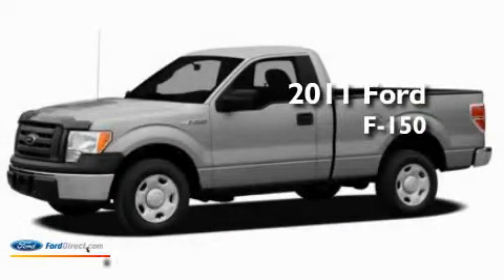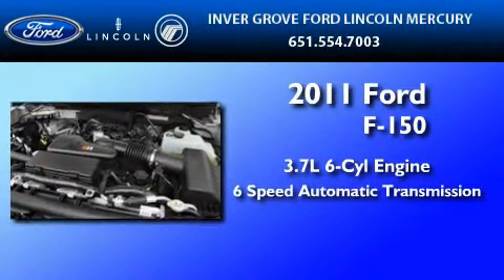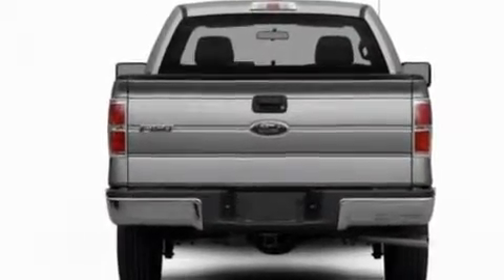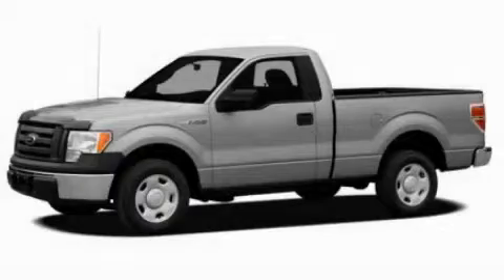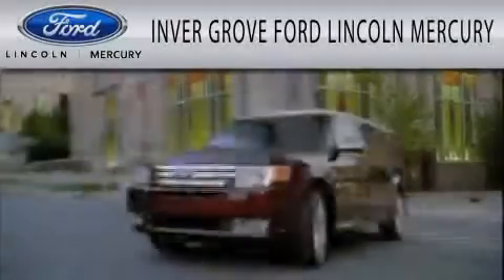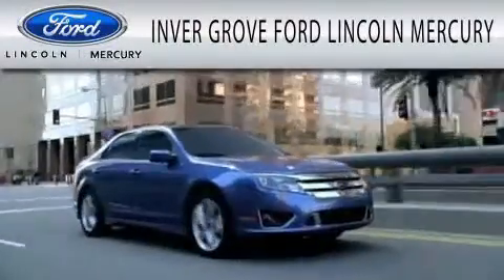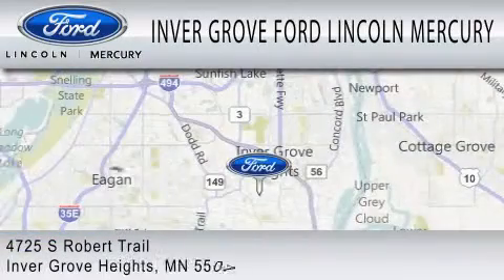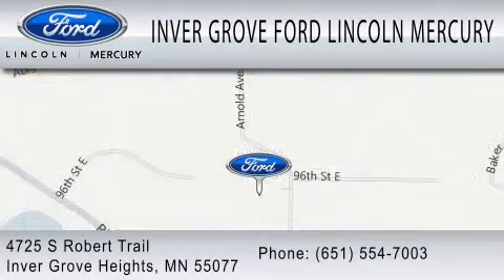2011 FORD F-150 Inver Grove Heights MN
Year : 2011

 Make : FORD

 Model : F-150

 Engine : 3.7L V6

 Trans . : AUTO 6SPD

 Exterior : OXFORD WHITE

 Miles : 5

 4725 S Robert Trail